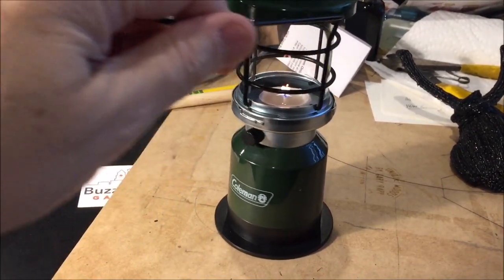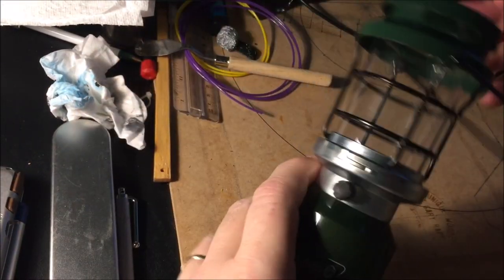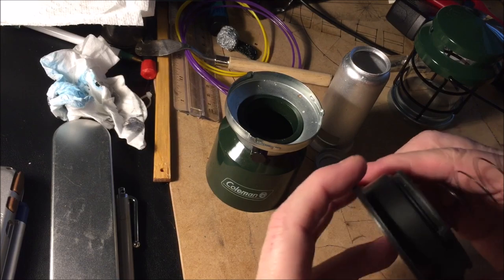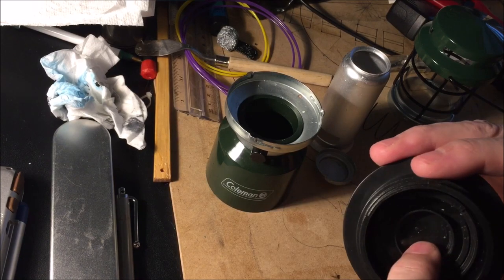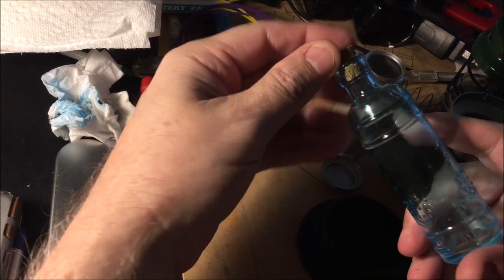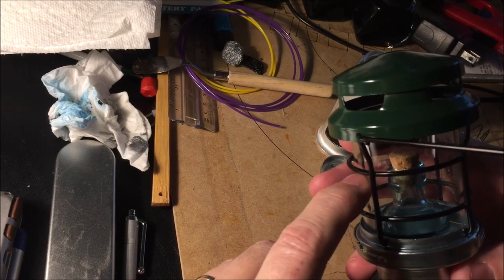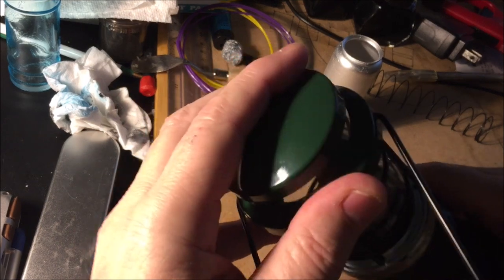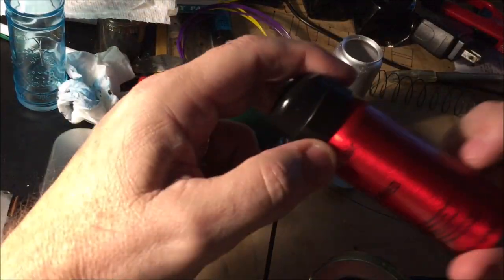A PERFECT HACK from CANDLE to OIL. Coleman LAMP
I bought a novelty/power outage emergency light device. But there were just too many issues. So it became time for a Mity Mouse hack. What surprises me more than how well this hack turned out, is how much heat a single flame creates.